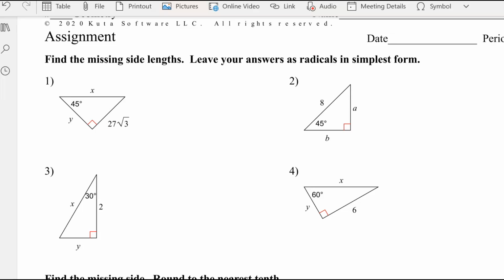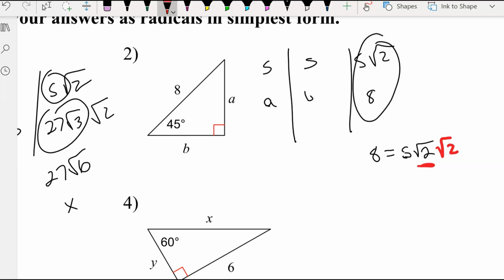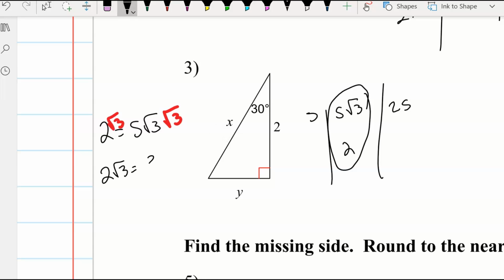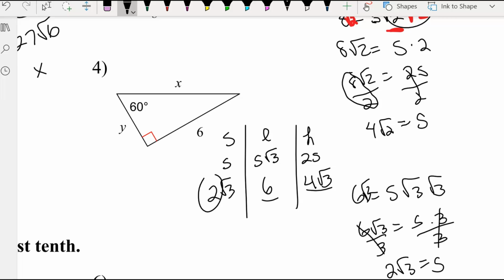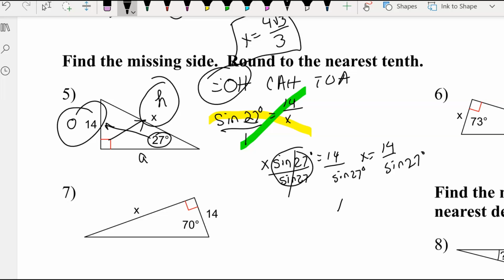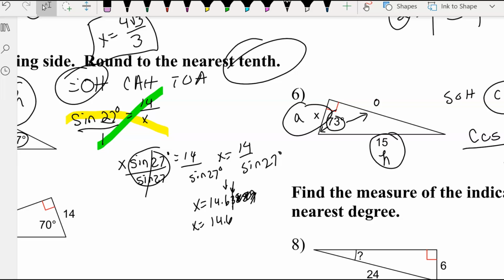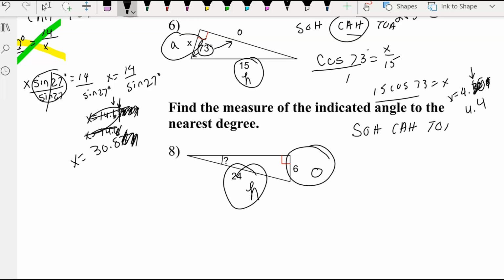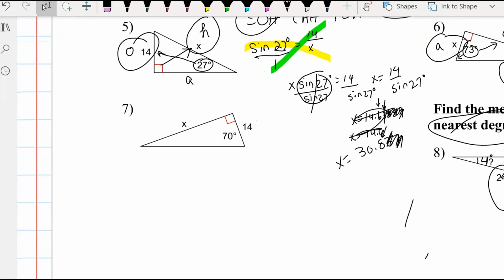Geometry Review LT 10 Level 3